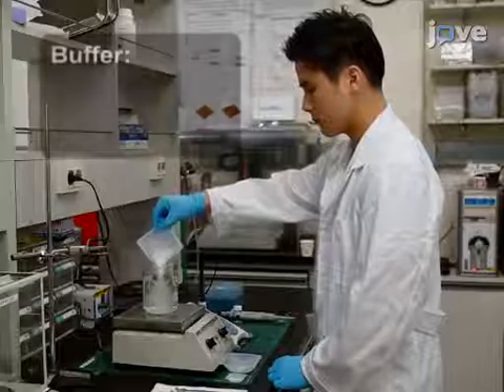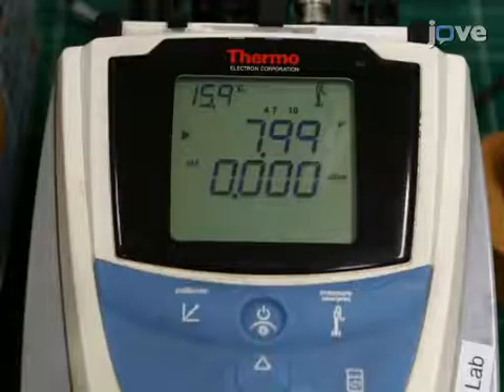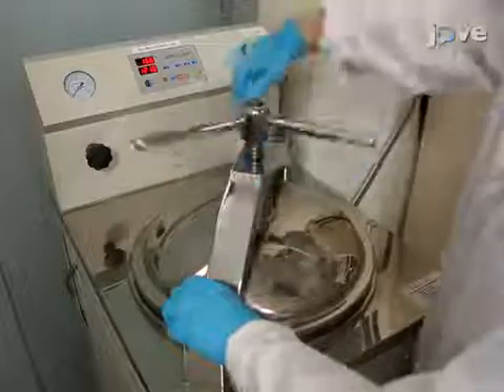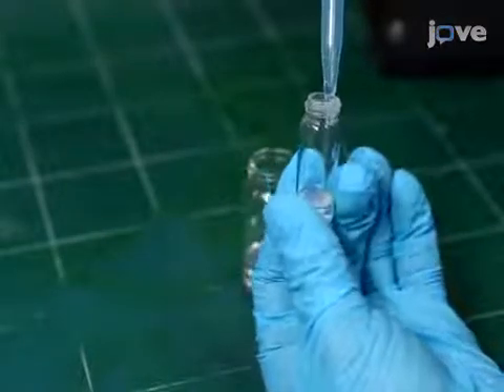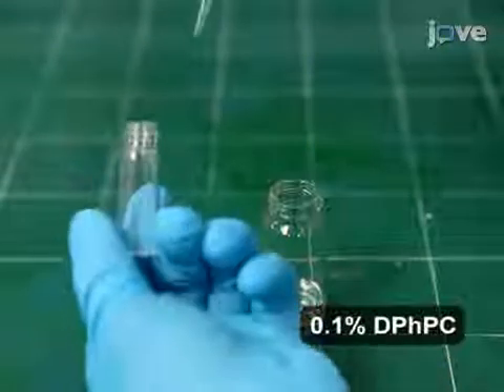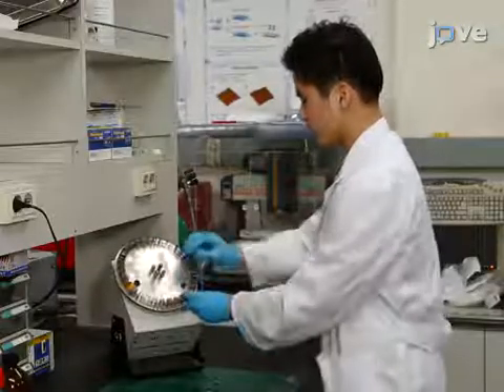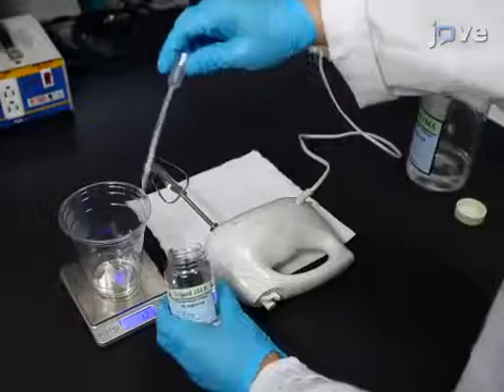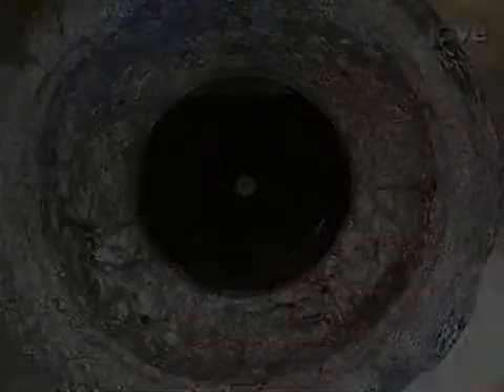Automated Lipid Bilayer Membrane Formation Using Polydimethylsiloxane Thin Film l Protocol Preview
Automated Lipid Bilayer Membrane Formation Using a Polydimethylsiloxane Thin Film -  a 2 minute Preview of the Experimental Protocol

Sangbaek Choi, Sunhee Yoon, Hyunil Ryu, Sun Min Kim, Tae-Joon Jeon
Inha University, Department of Biological Engineering; Inha University, Department of Mechanical Engineering; Inha University, Biohybrid Systems Research Center (BSRC); Inha University, Convergent Research Center for Metabolism and Immunoregulation (CRCMI);

We demonstrate a storable, transportable lipid bilayer formation system. A lipid bilayer membrane can be formed within 1 hr with over 80% success rate when a frozen membrane precursor is brought to ambient temperature. This system will reduce laborious processes and expertise associated with ion channels.